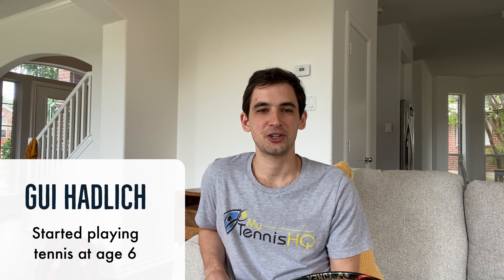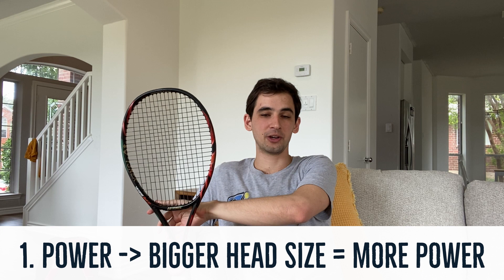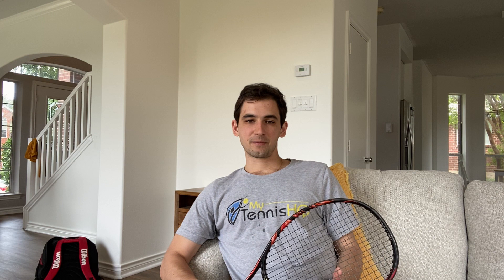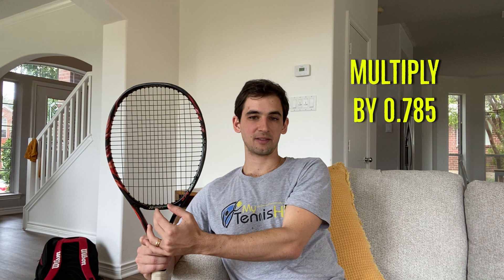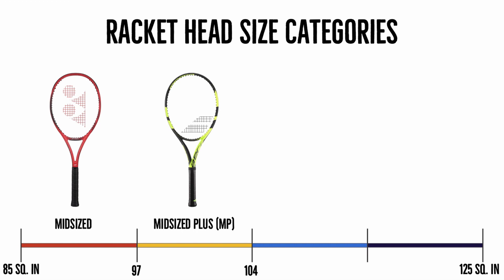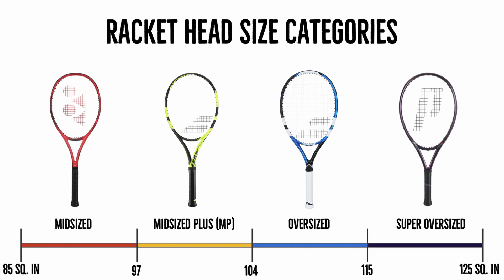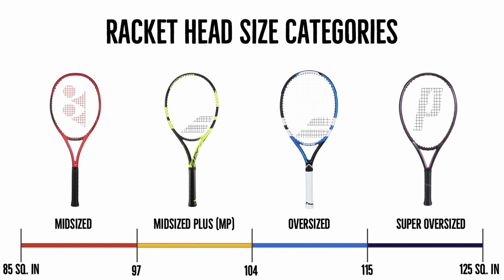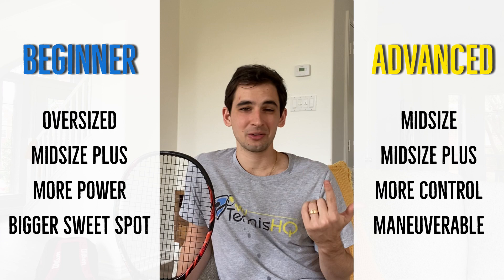How To Choose A Tennis Racket Head Size | Racket Buying Guide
What is the best tennis racket head size? The head size of tennis rackets can greatly influence the game of tennis players. Therefore, you should understand what to look for when you're choosing a tennis racket head size. We've broken down the important things you should look for - depending on your tennis level that will help you know how to choose a tennis racquet.

Products We Love:

TENNIS RACKETS